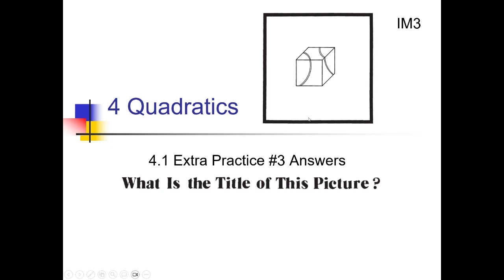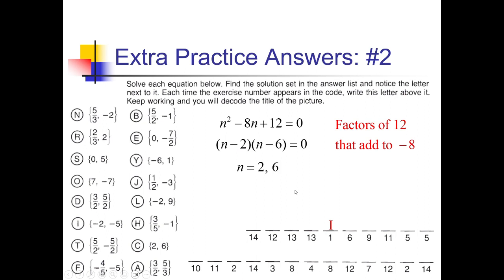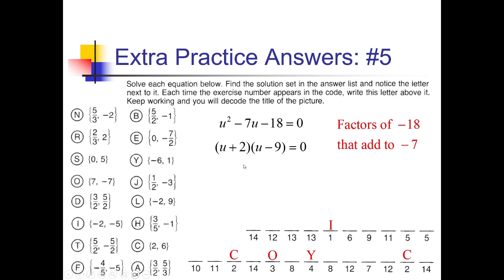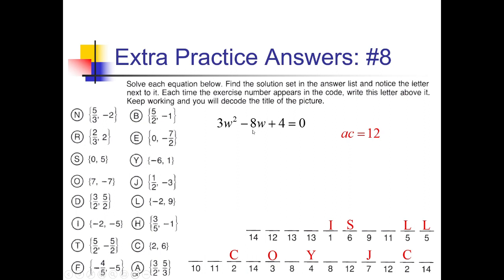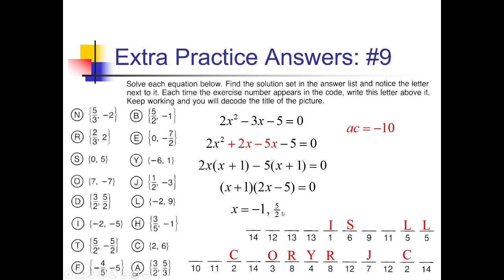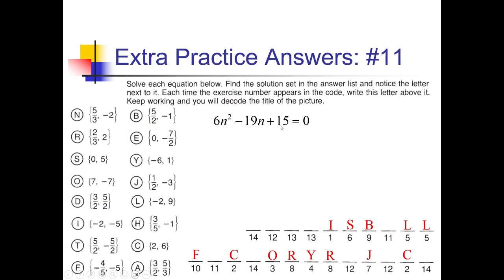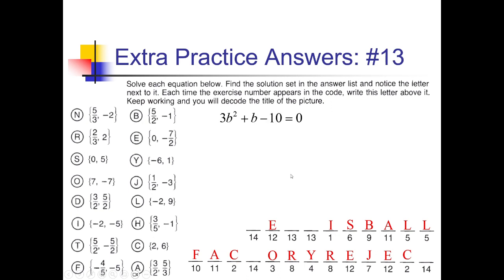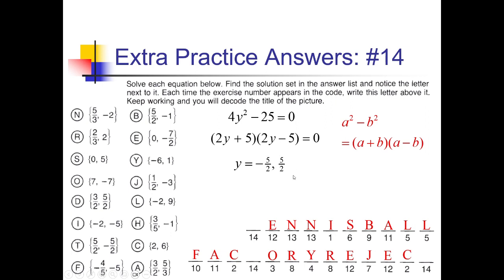Solving Quadratic Equations by Factoring: Problem Set #5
Worked problems showing how to solve quadratic equations by factoring.

Go here for a PDF and handout to go along with this video